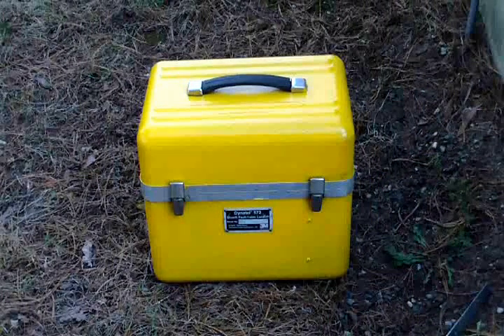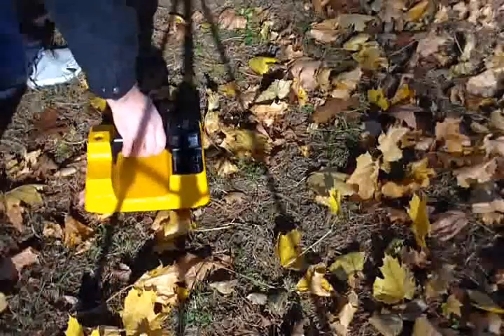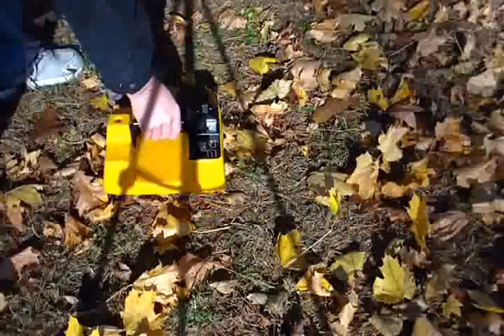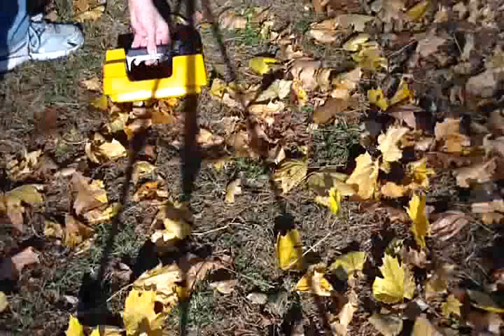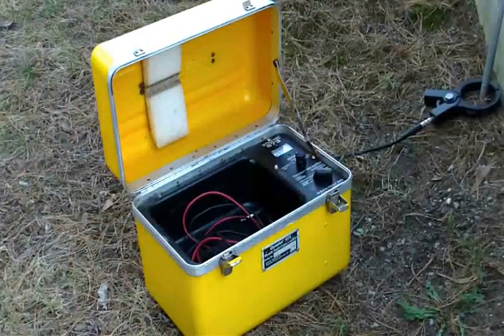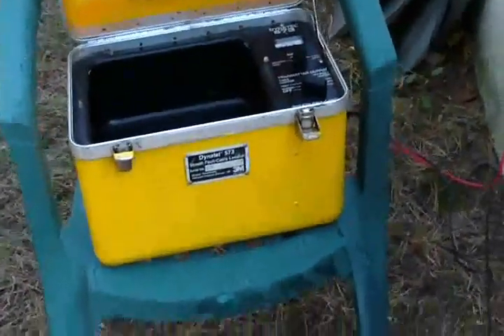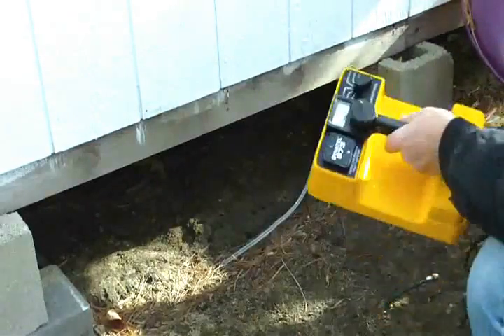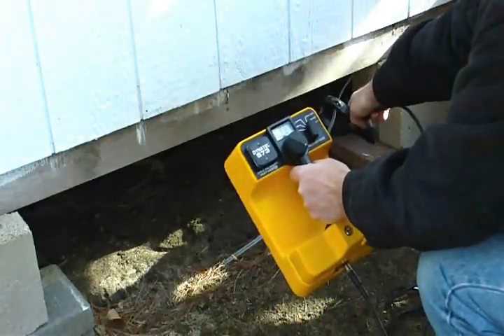Functional check of a Dynatel 573 pipe and cable locator